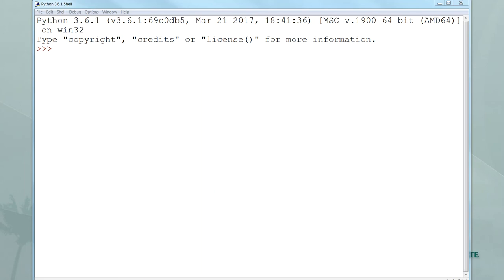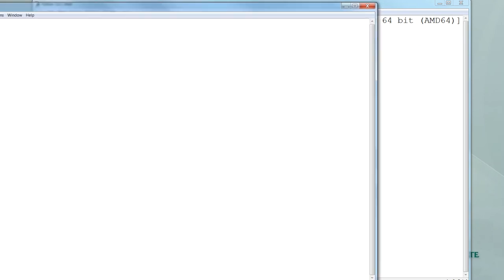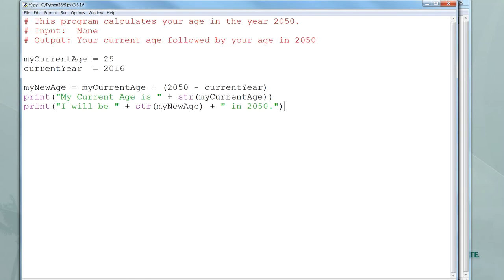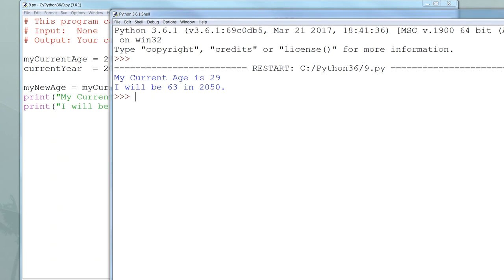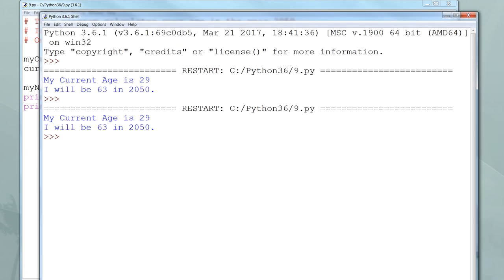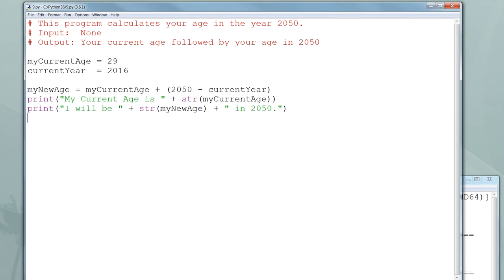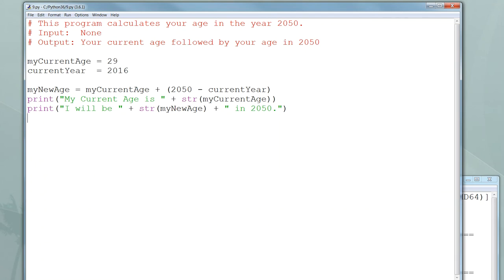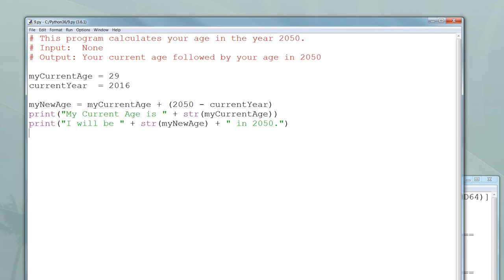COP1000 Starting out with Python